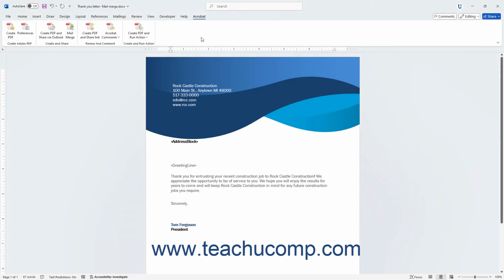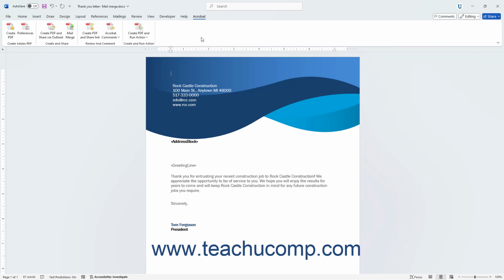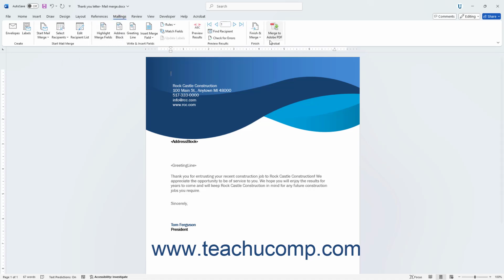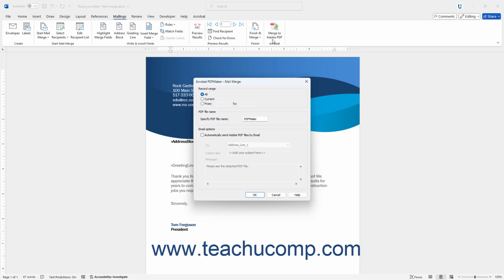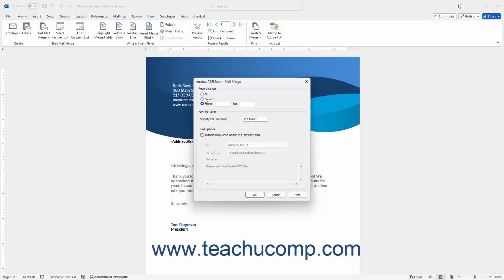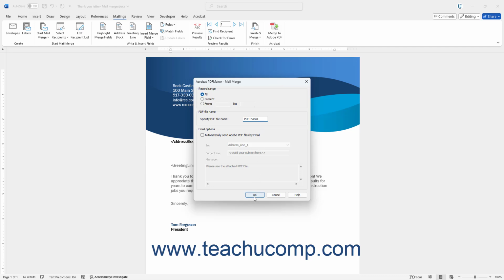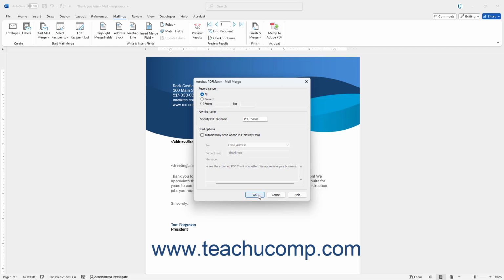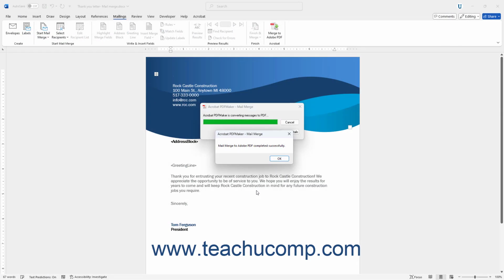Acrobat Tutorial: Mail Merge and Email in Word - Adobe Acrobat Training Course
This video shows you how to use the mail merge feature in the Word for Microsoft 365 desktop app when installed on a device in conjunction with Adobe Acrobat to create mail merge PDF files, which you can also email, if desired. This video is from our complete Adobe Acrobat training, _Mastering Acrobat Made Easy_ ™. *To get the full Acrobat training, please visit:*